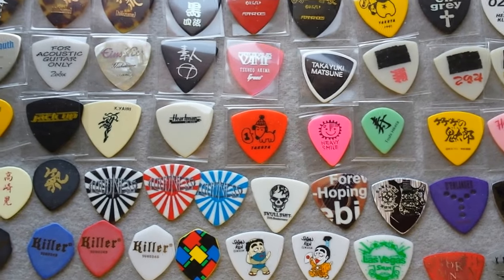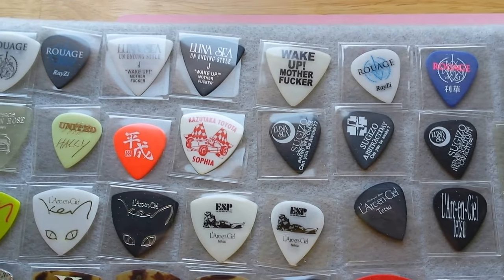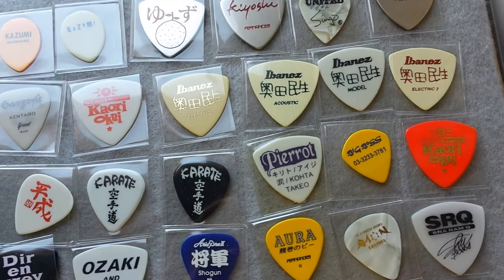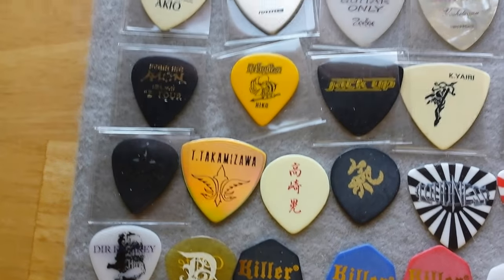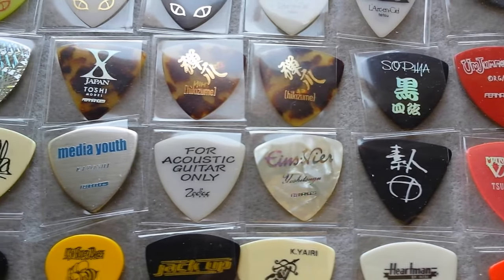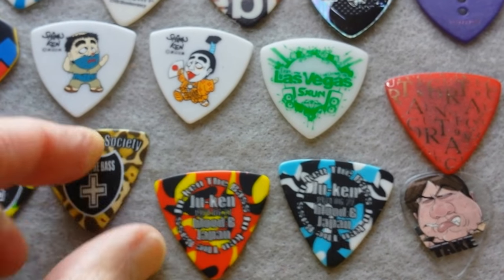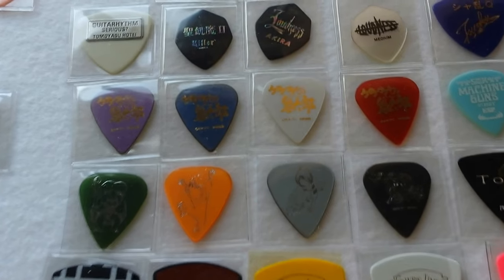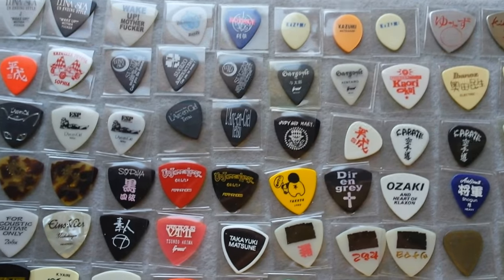Vintage Guitar Picks - 4.20 Artist & Bands III (Japan)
Japanese band picks from the mid 1980's and early 90's seen inside coin holders. A few modern picks to contrast the evolution of Japanese print on picks. The 1980's band picks are simple single sided one color print. That later evolves into crisp eye-popping high resolution graphic images such as the Hybrid Rock Society group of 4 seen at the bottom of video.